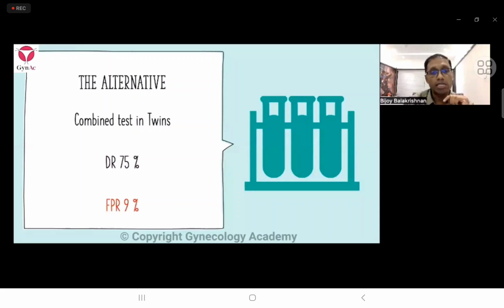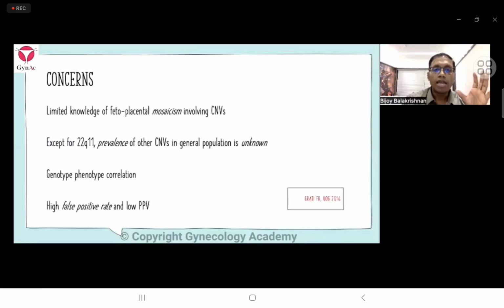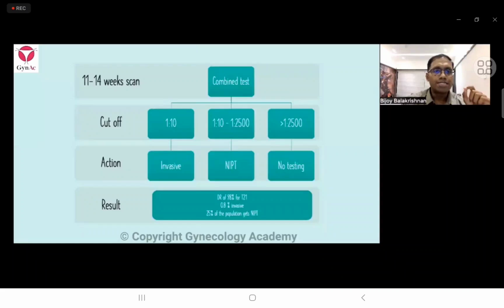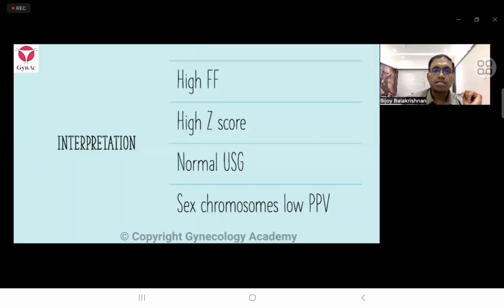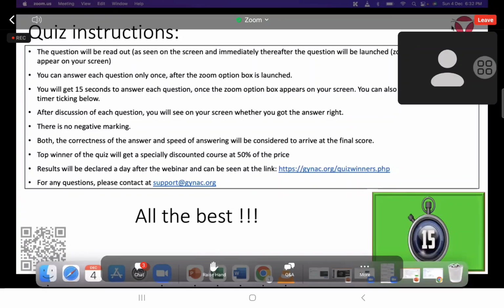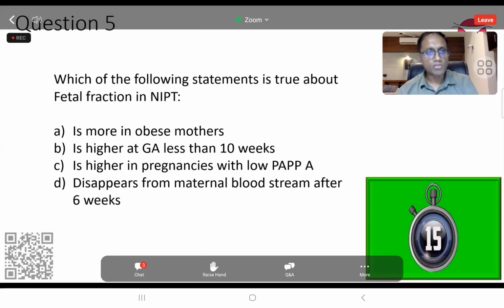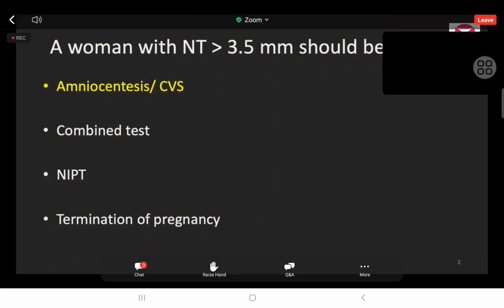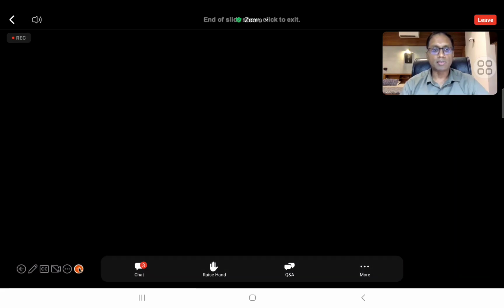NIPT in twins